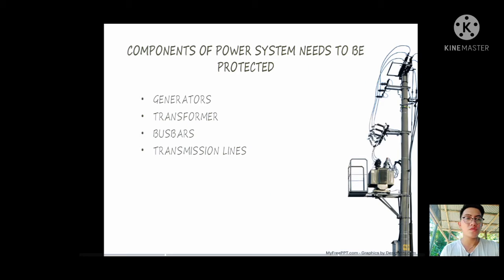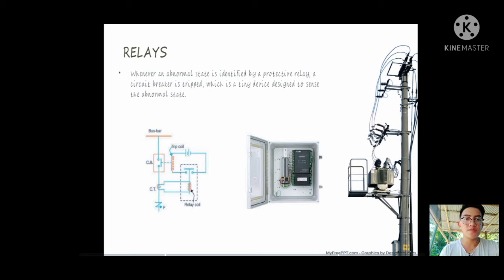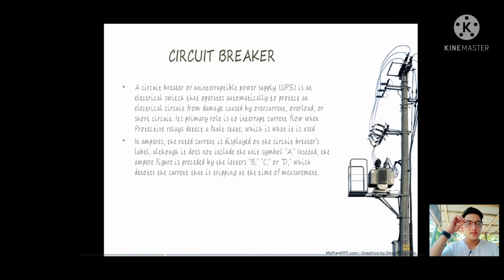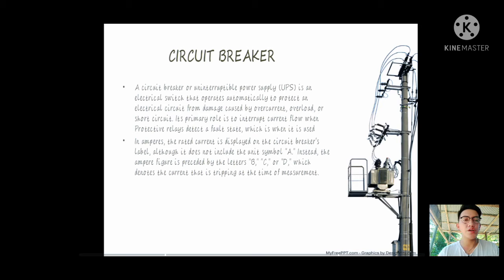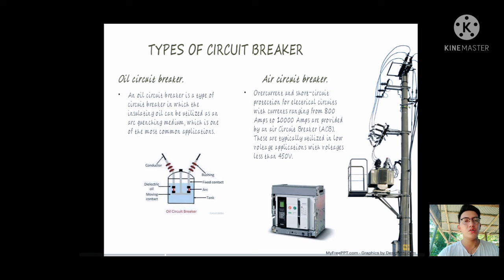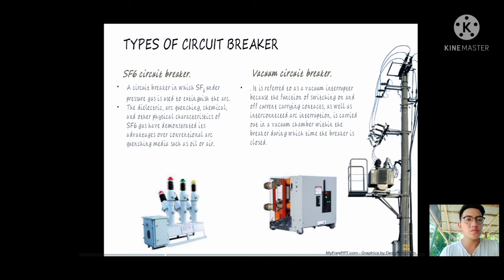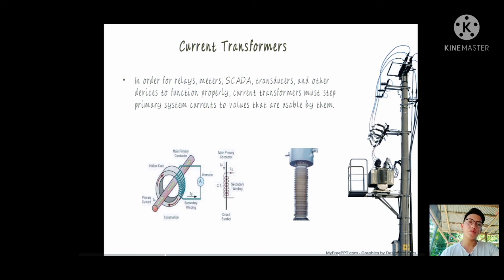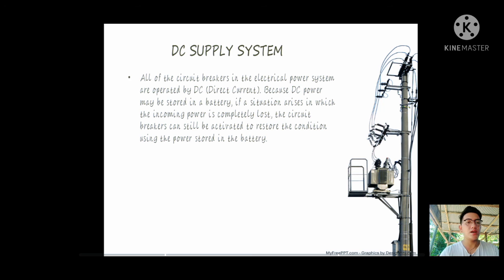POWER SYSTEM PROTECTION EQUIPMENTS